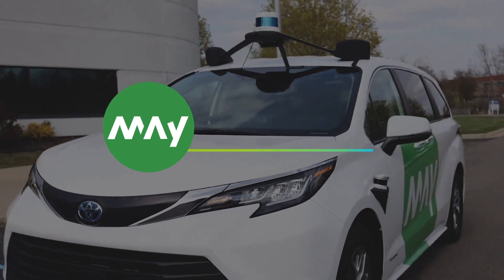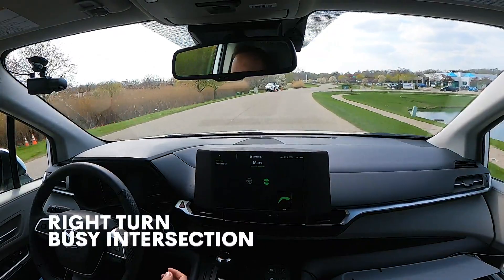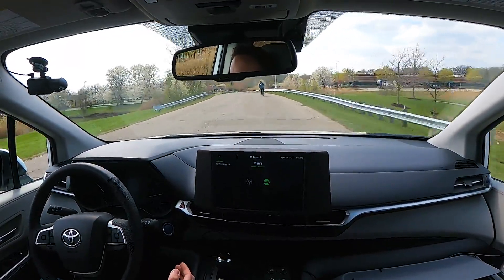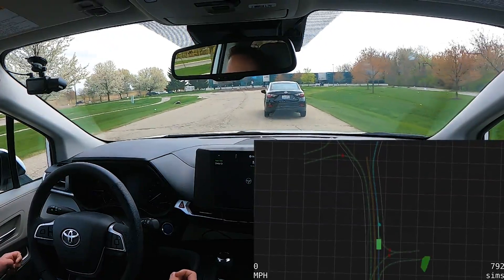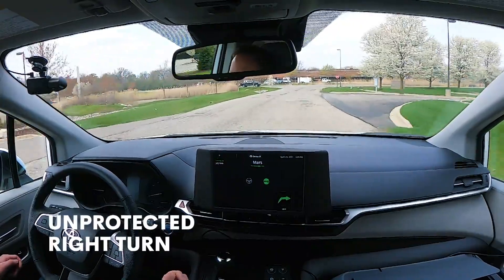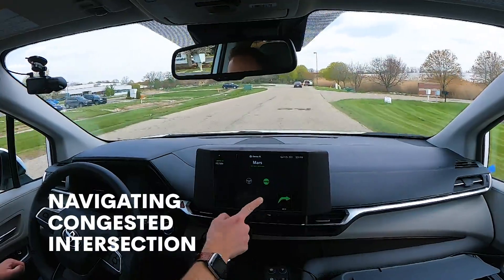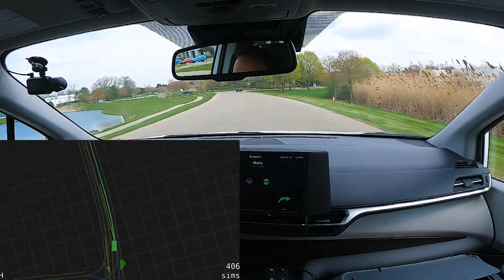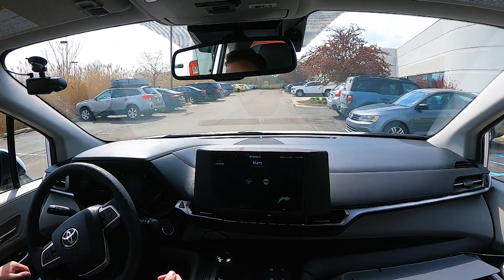May Mobility Maneuvers: Autonomous Vehicle Demo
Mars, our demo vehicle, makes an unprotected right turn, navigates a congested intersection, and passes a stopped vehicle using a remote tele-operator.